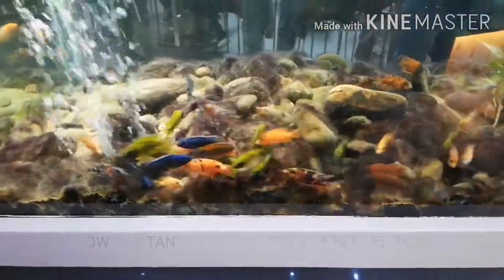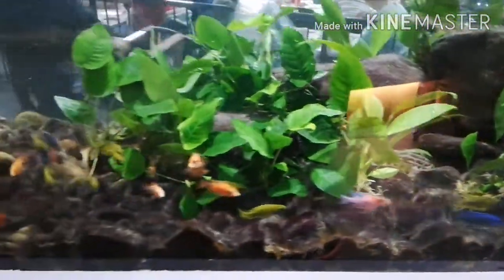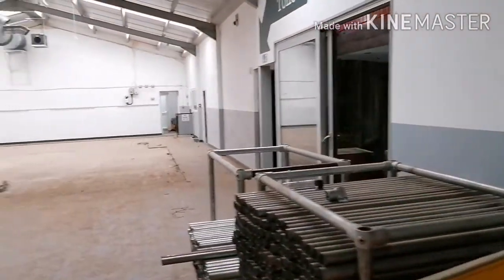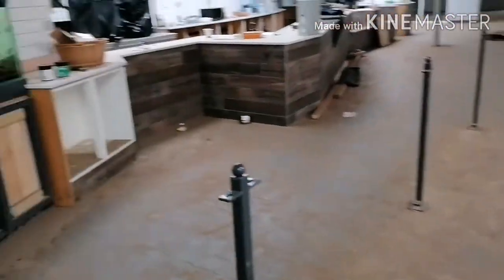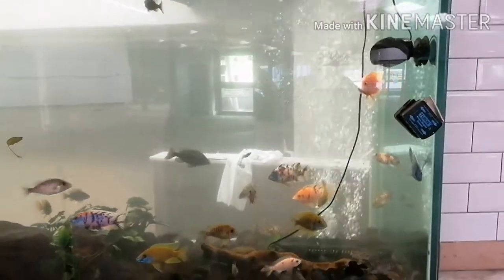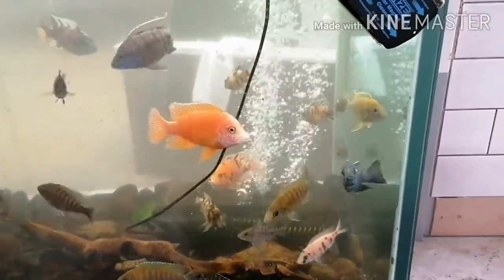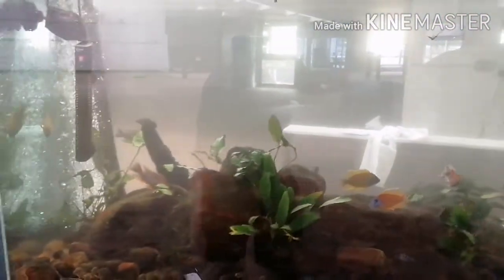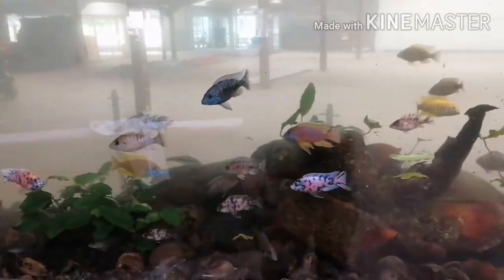HUGE AFRICAN CICHLID AQUARIUM AT CEFN MABLY (2020 FLOOD UPDATE)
This is an update on the large African cichlid aquarium at Cefn Mably farm Park.
They were flooded during storm Dennis I belive. This is the first time I've seen the tank since I originally re jigged it.
Hope you enjoy this update and let me know what other videos you'd like to see in future.
So you don't miss out,
Thanks